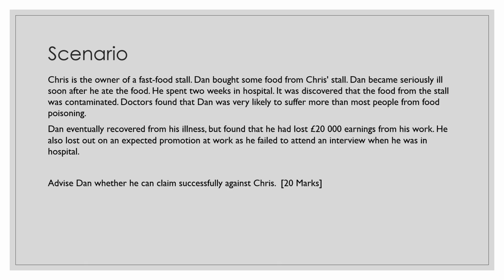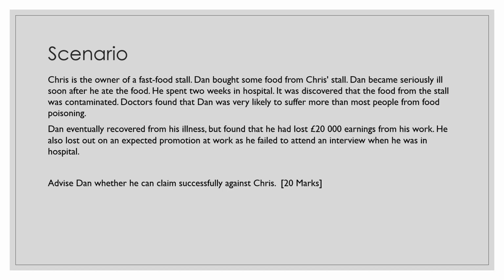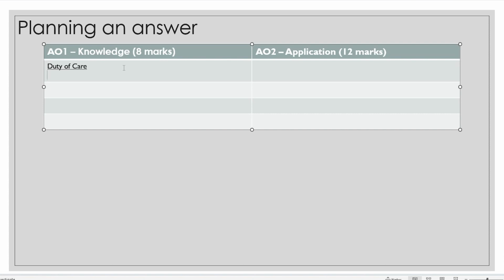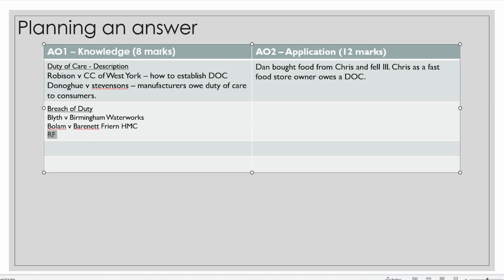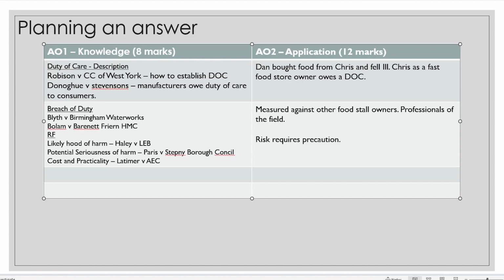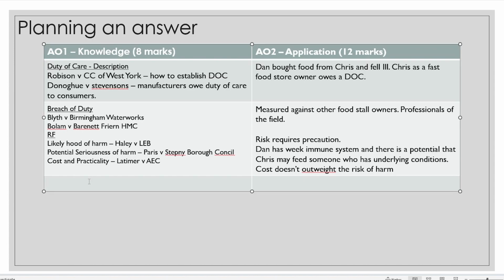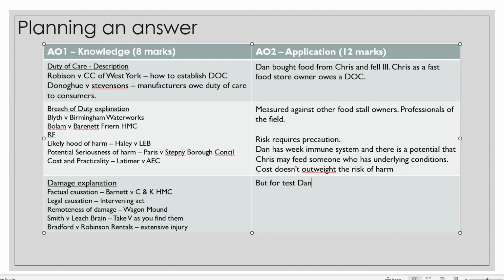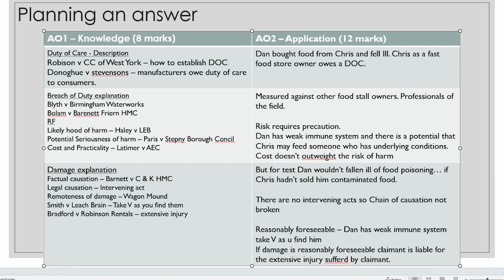How to Plan and Structure a 20 Marker Answer for Negligence - OCR a-Level Law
In this video, I will show you how to plan and structure a 20 marker answer for negligence in OCR alevel law. Negligence is one of the most important topics in tort law and legal studies, and it can be tricky to master. That’s why I created this tutorial to help you ace your exam questions and get an A* in OCR alevel law.

You will learn:

What negligence is and how it is defined The three elements of negligence: are duty of care, breach of duty, and causation How to apply the Robinson test and the Bolam test to negligence scenarios. How to use case law and statutory law to support your arguments. How to structure your 20-marker answer and  Tips and tricks to improve your writing and presentation skills.

By the end of this video, you will have a clear understanding of negligence and how to answer 20-mark questions on this topic. You will also have access to some practice questions and answers that you can use to test your knowledge and skills.